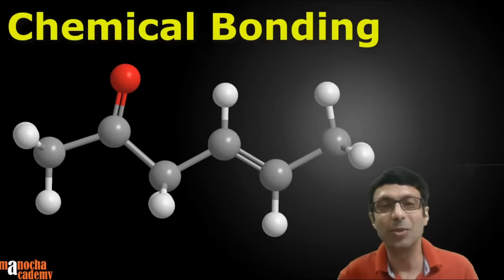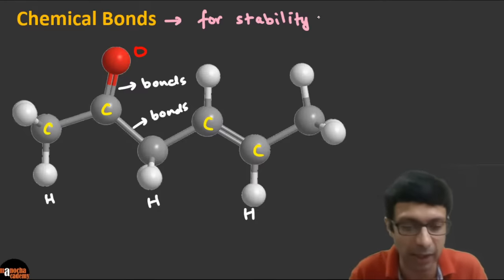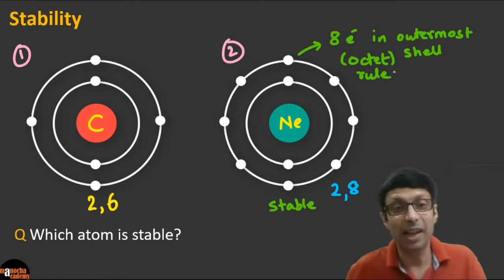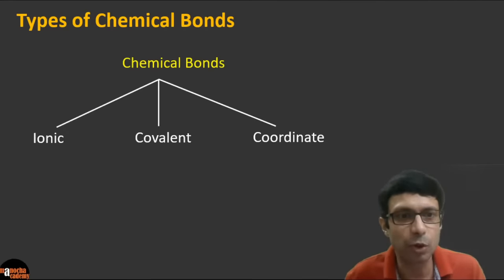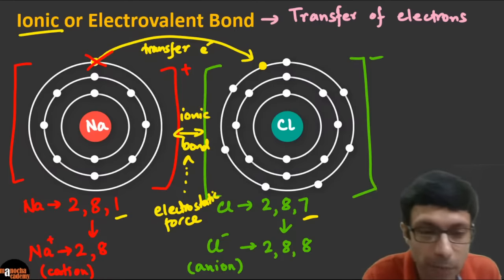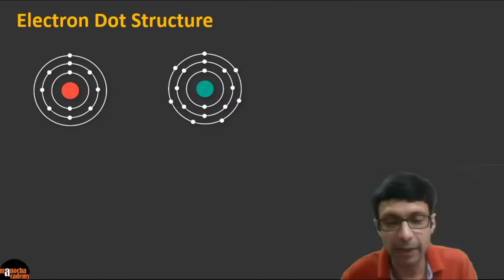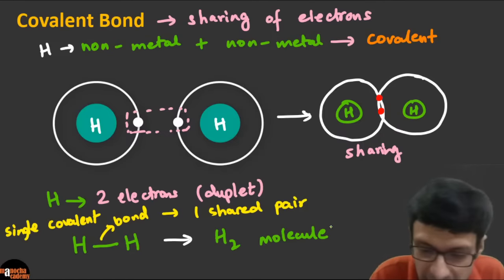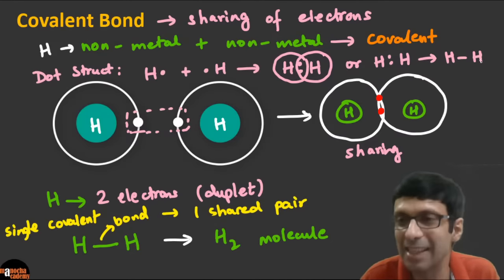Chemical Bonding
Chemical Bonding : LIVE Class on Types of Chemical Bonds at 8 PM Today!
There are different types of Chemical Bonds: Ionic or Electrovalent bonds, Covalent bonds and Coordinate bonds.